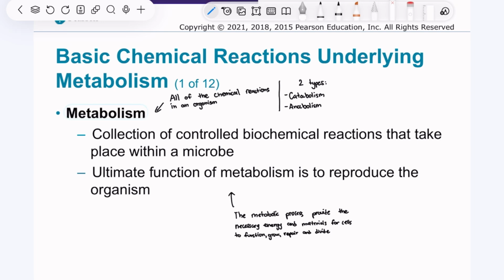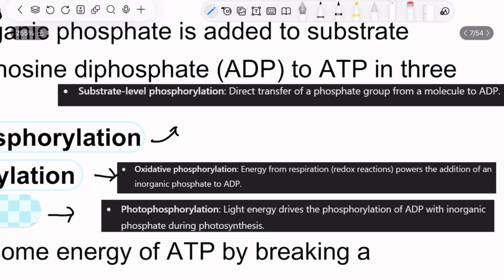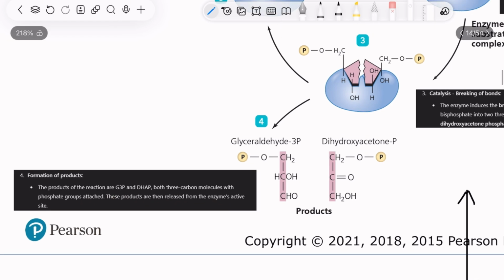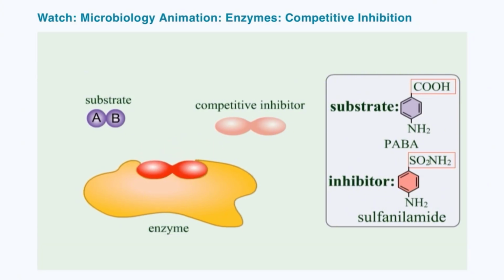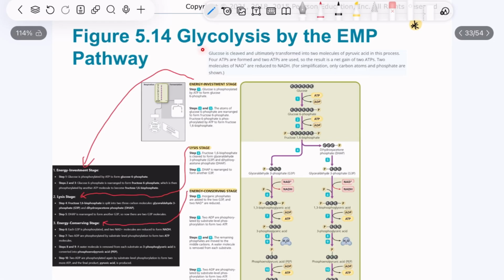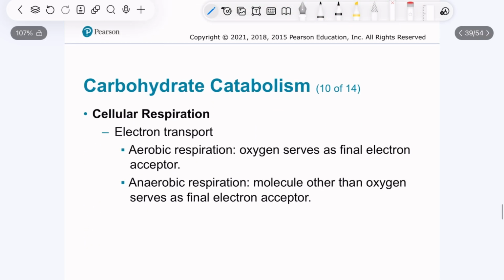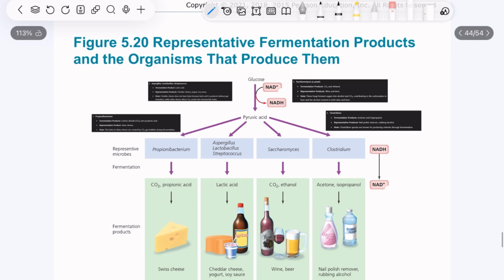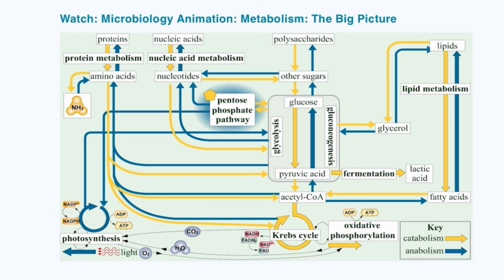MBIO: Chapter 5